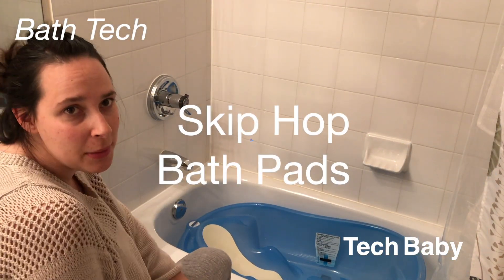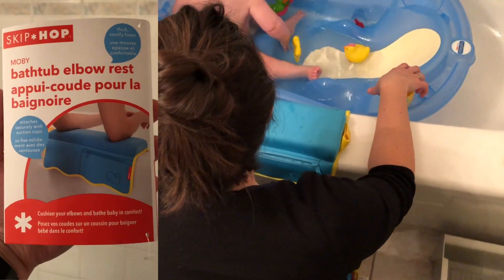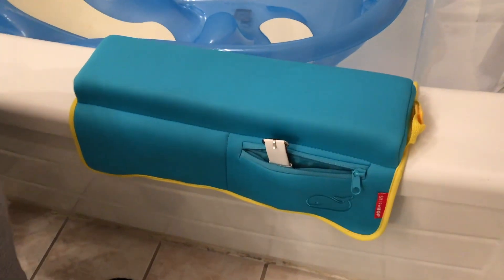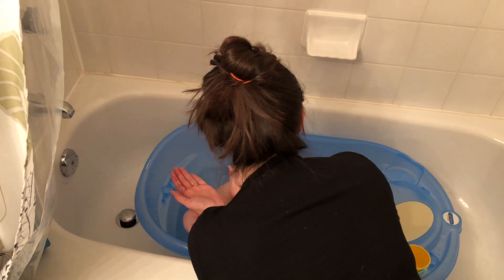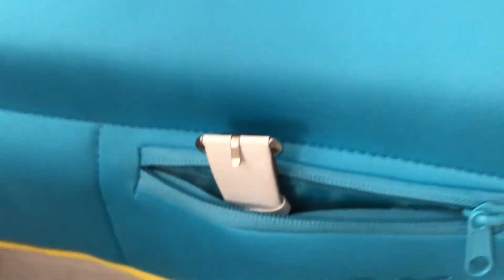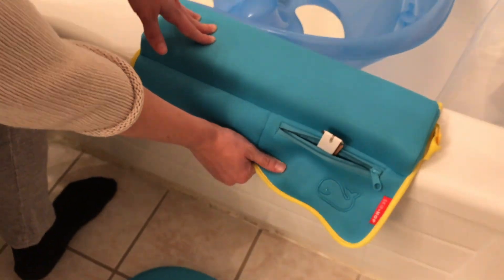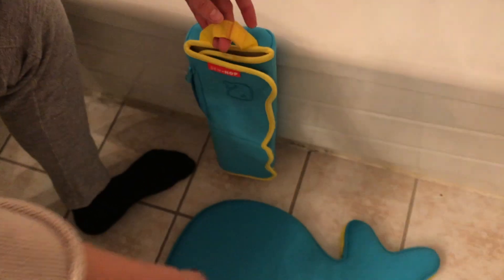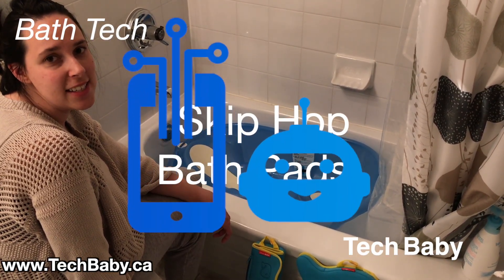Comfortable Bath Time: Skip Hop Moby Bath Pads for Parents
These pads turned bath time up to 11!